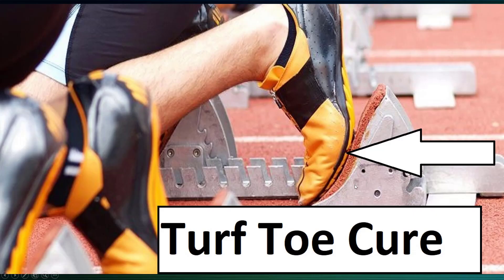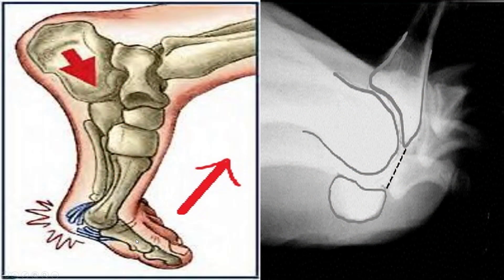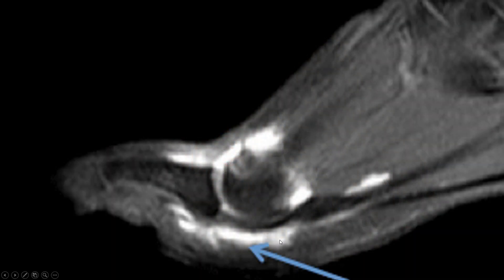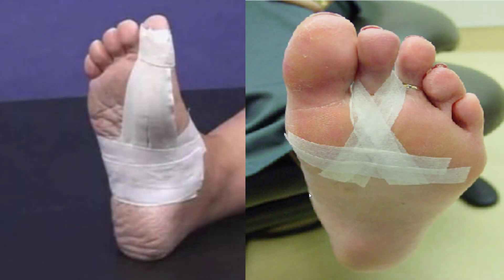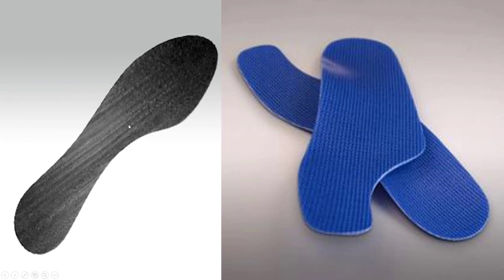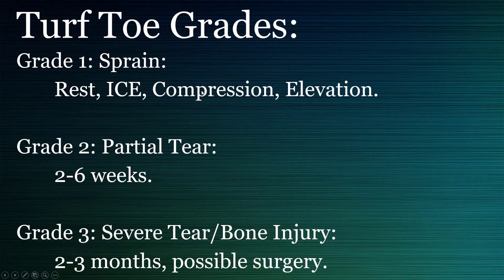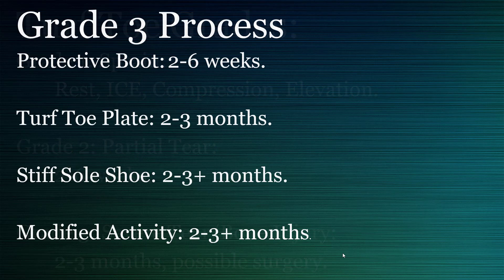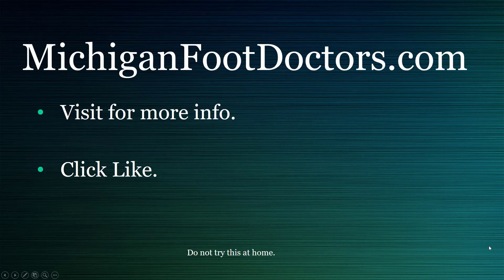Turf Toe & Sprained Big Toe [BEST Home Treatment]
If you have a sprained big toe, then you need to get yourself some sprained big toe treatment. The best possible thing for you to do is to use a sprained big toe plate, this is also known as a turf toe plate.

Turf toe treatment can be helped by a turf toe plate combined with a great shoe can definitely be your answer for success, a turf toe plate works by preventing your big toe from bending upward and takes a ton of pressure off of your big toe. This results in tremendous relief of pain and pressure from your foot and big toe.

A turf toe plate is relatively cheap and inexpensive, you don't have to worry about spending a ton of money to get one of these. They generally fit very well into your shoe and you can start moving pretty quickly. Don't let your sprained big toe keep you from running.

Best Bunion Pads:
1st and 2nd Toe Separator